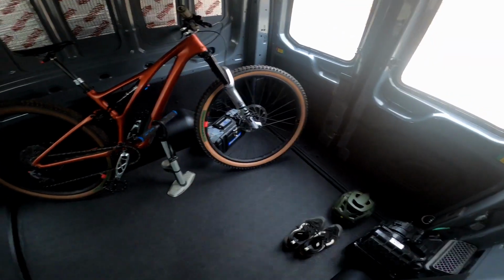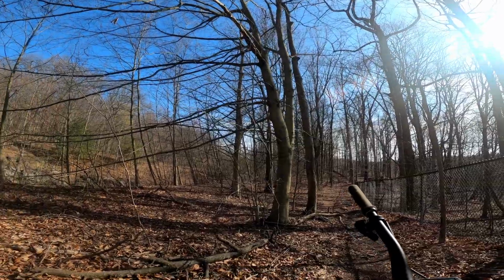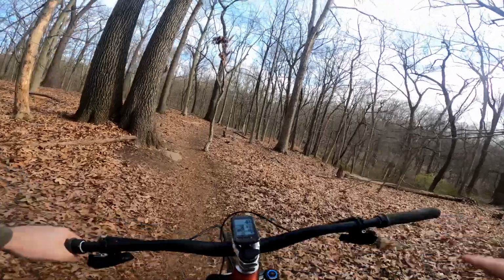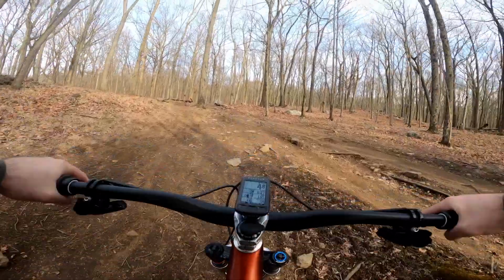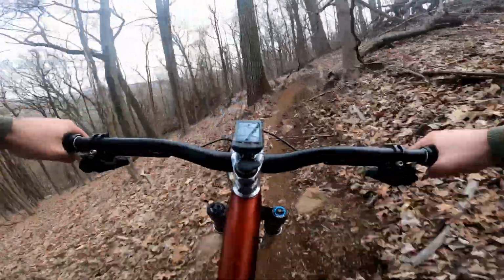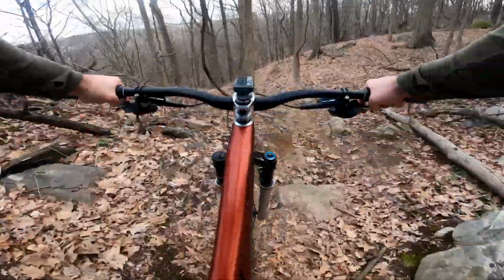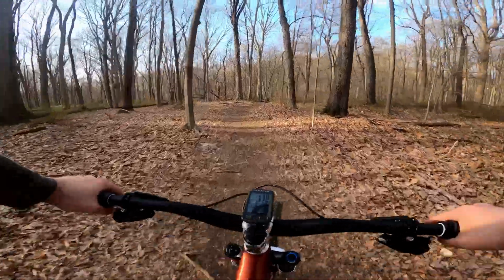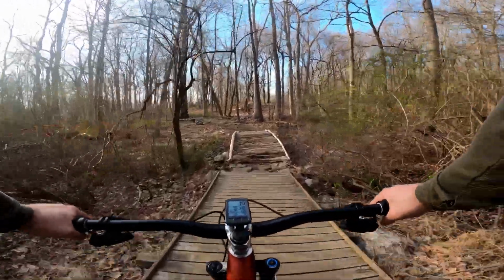Relearning How to Jump my Mountain Bike at Graham Hills Skills Park FAIL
Thanks for stopping by this week! I can't believe it's almost April and I'm jsut starting to finally ride outside. Life's been really busy, so I've been sticking mostly to indoor rides, but we had great weather today and I decided to try to shake some of the rust off. shredwithed mtb iamspecialized bikes mountainbike mtbfails @specializedbicycles